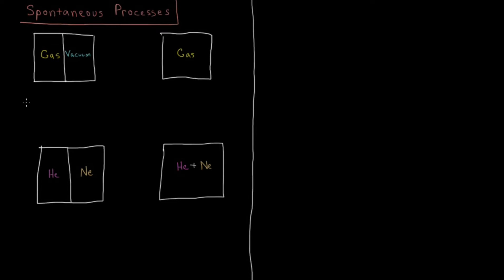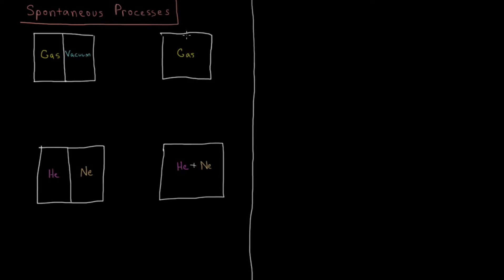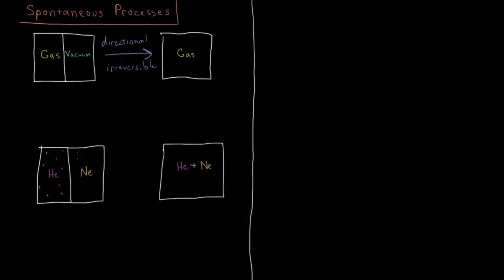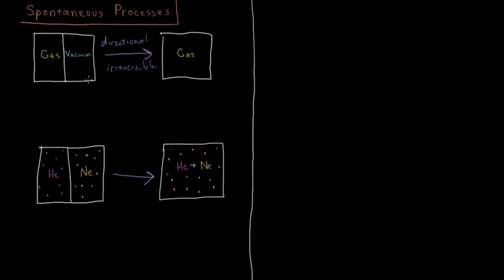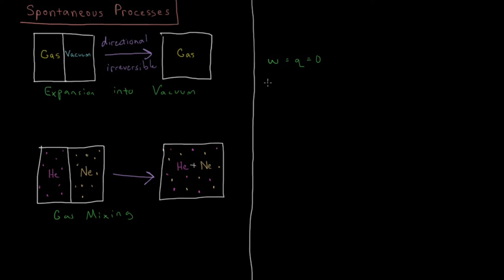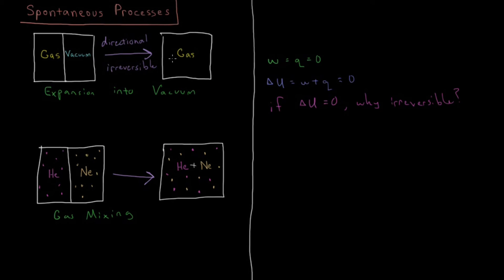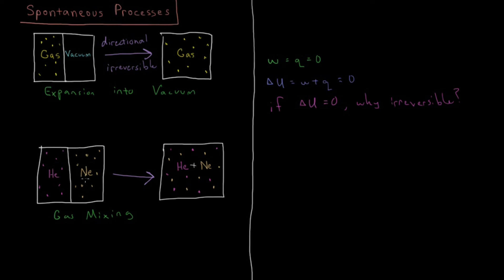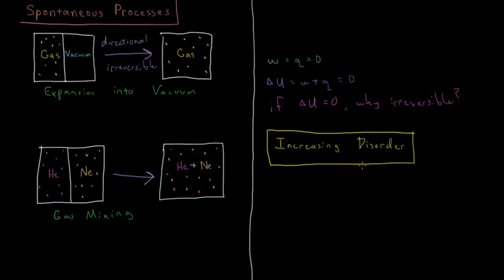Chemical Thermodynamics 4.1 - Spontaneous Processes (Old Version)